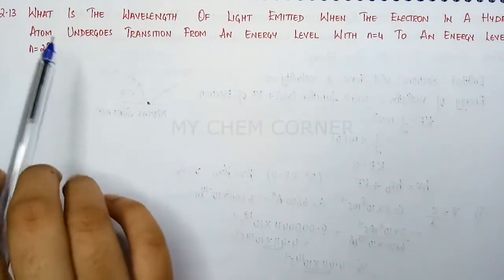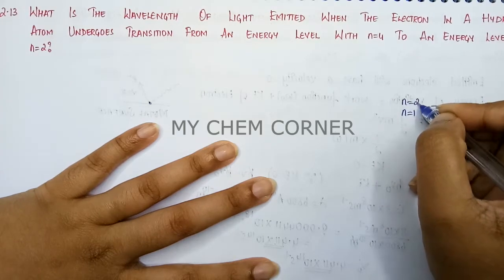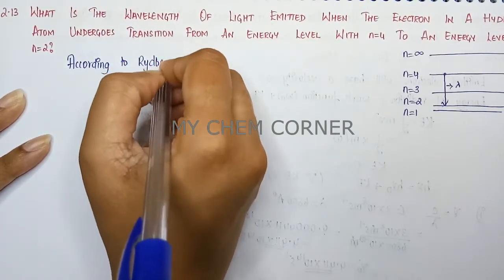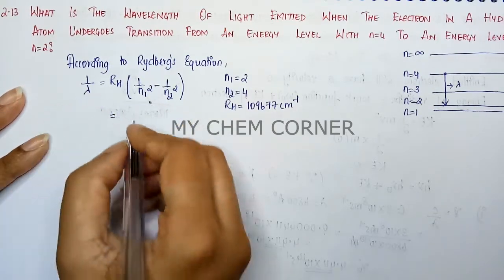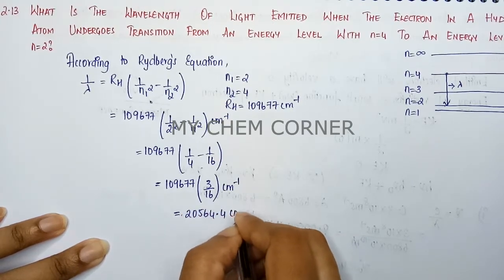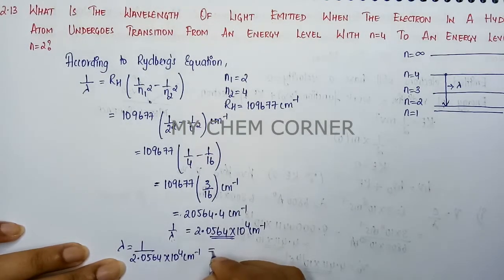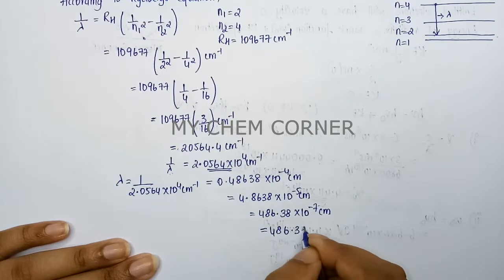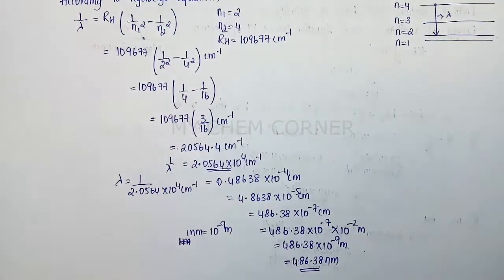What is the wavelength of light emitted when the electron in a hydrogen atom undergoes transition